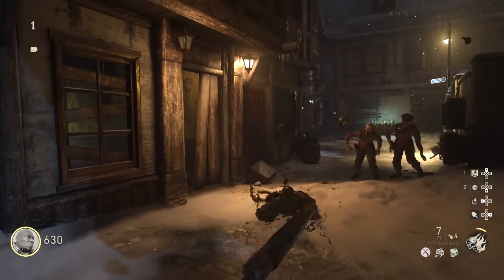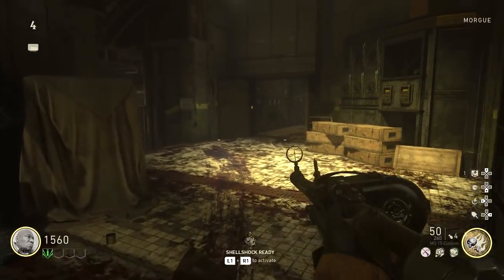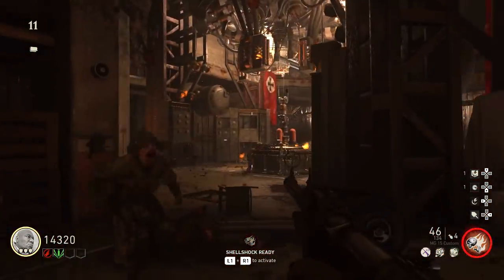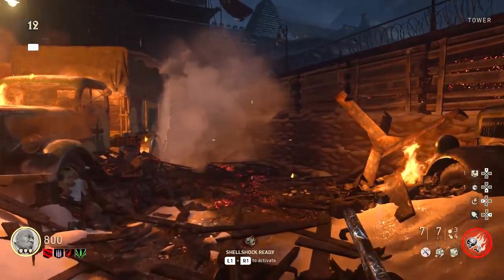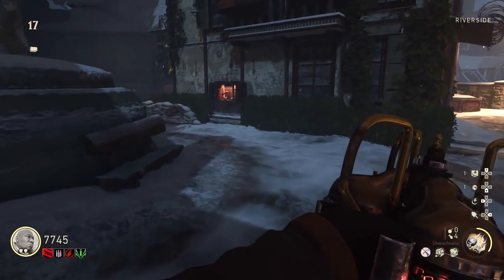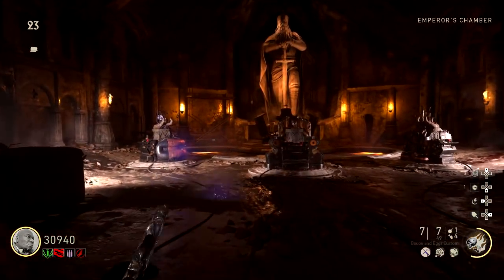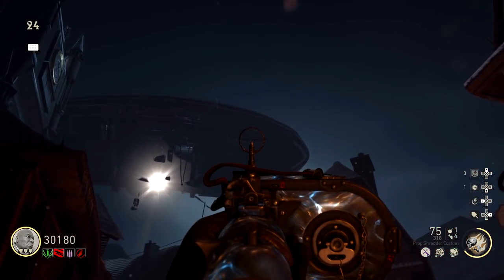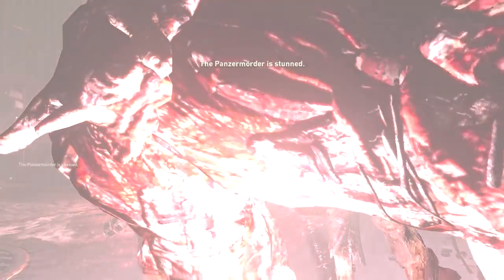"THE FINAL REICH" FULL EASTER EGG GUIDE | TUTORIAL (Call of Duty WW2 Zombies)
Hey guys, here is the guide/tutorial for The Final Reich Easter Egg.